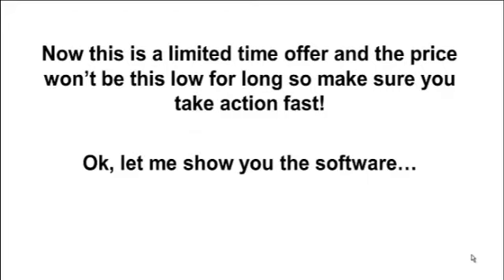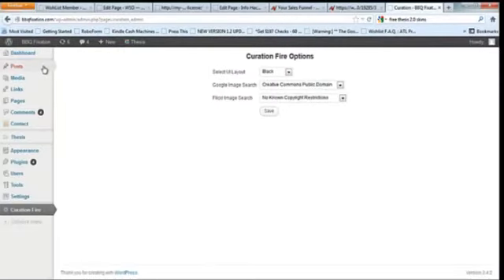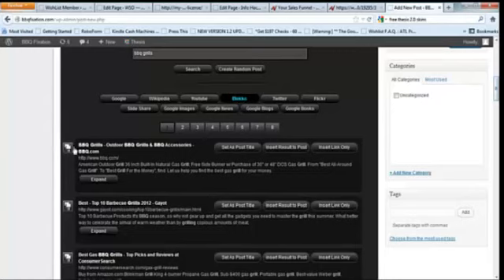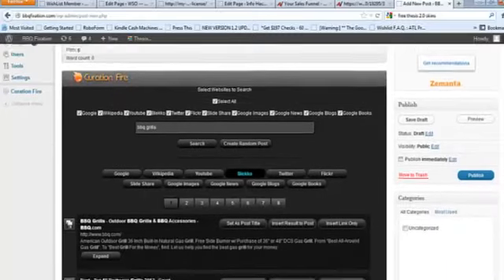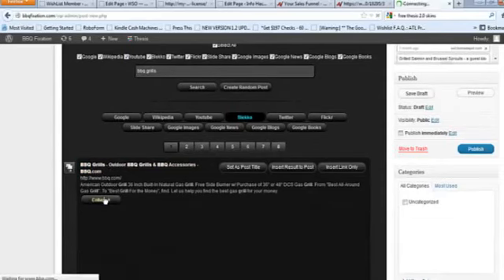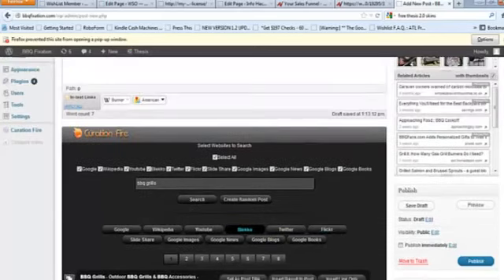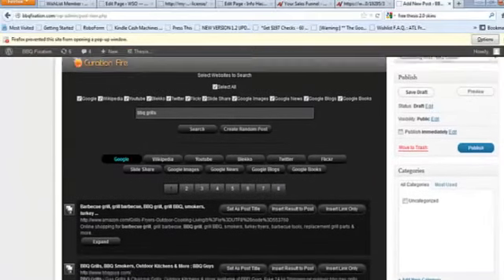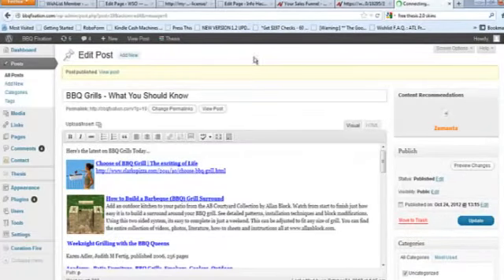Wordpress Content Curation Plugin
Wordpress Content Curation Plugin - Amazing new Wordpress plugin helps you create curated content fast - Check it out